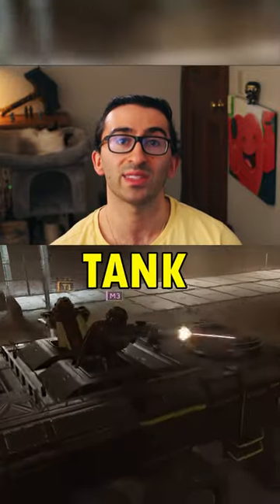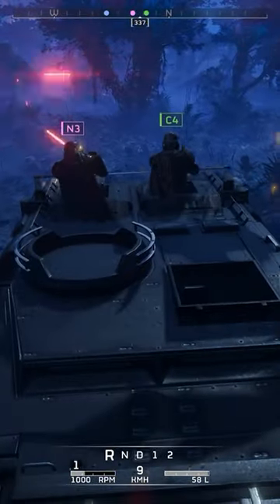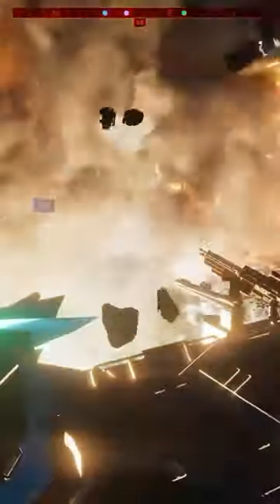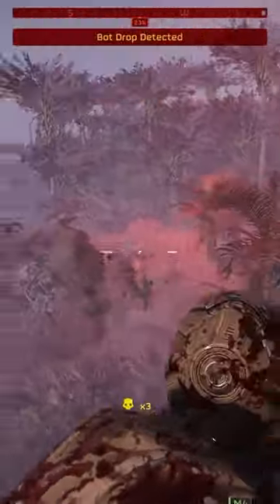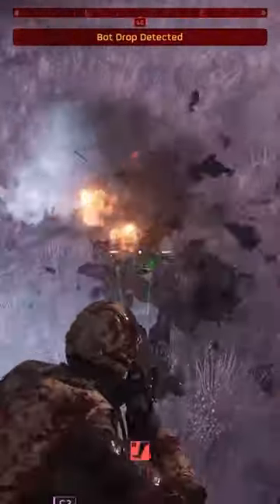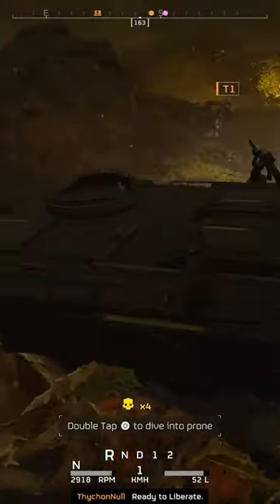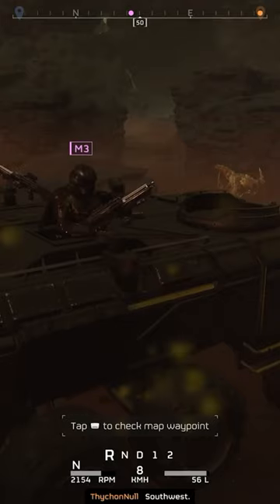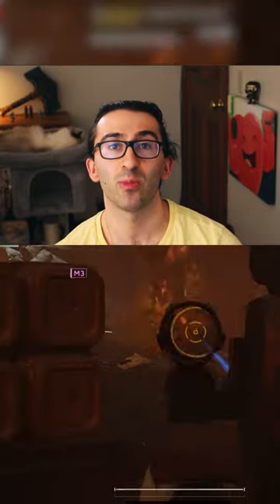New Content Coming to Helldivers 2 - Light Armored Vehicle (LAV)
I appreciate any support!

► Support me for free by just leaving a comment!